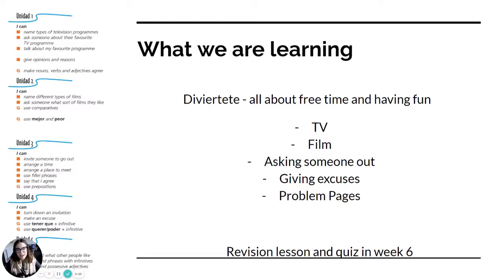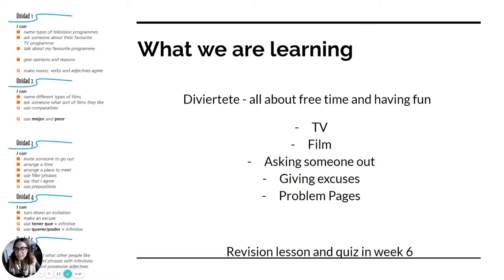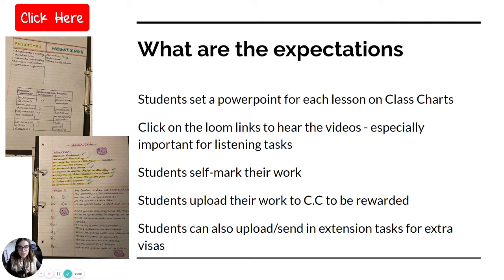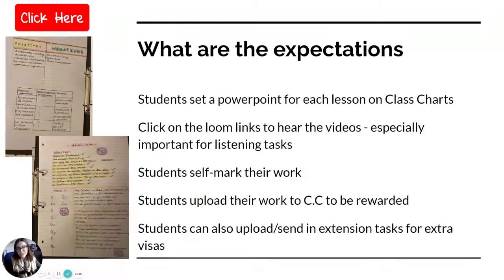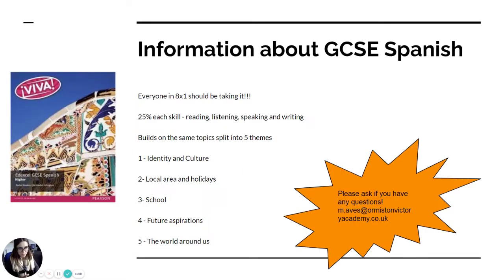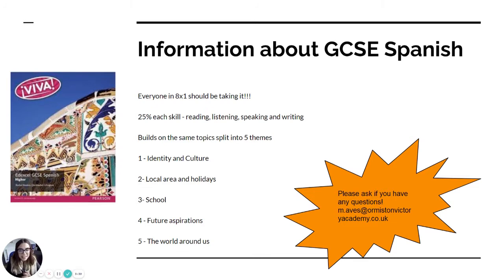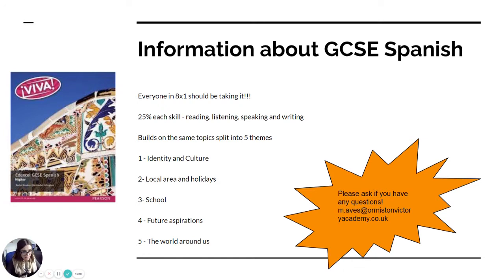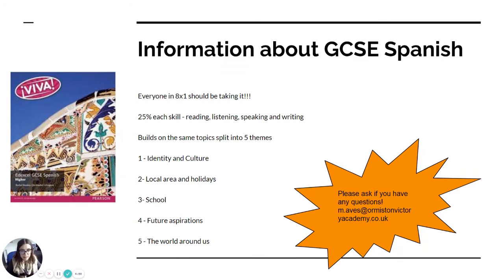Year 8 Parents Evening: 8X1 Spanish Miss Aves